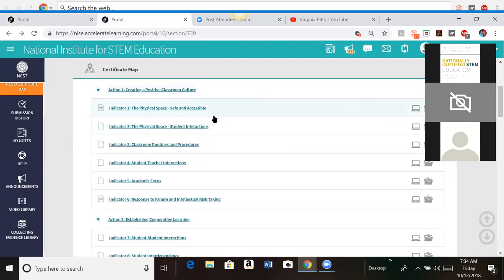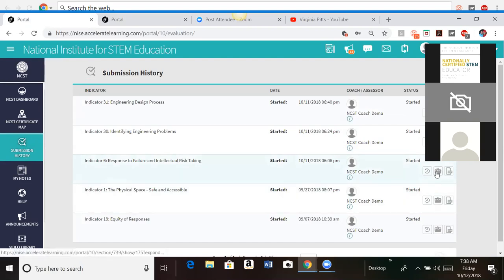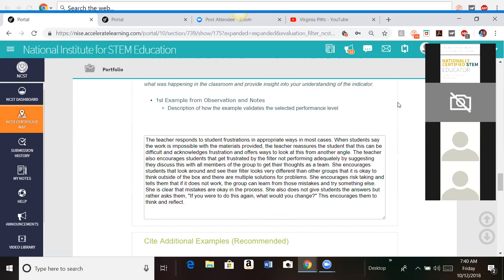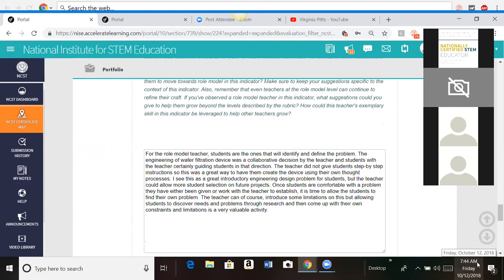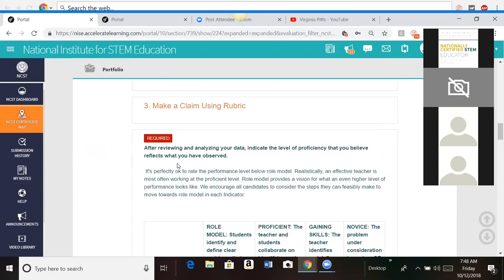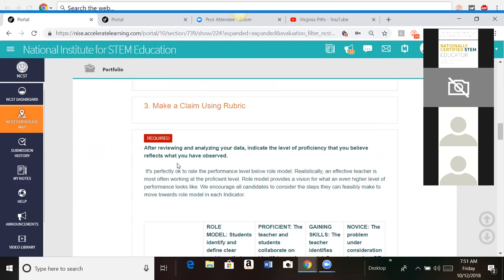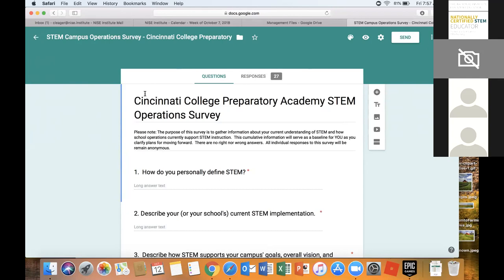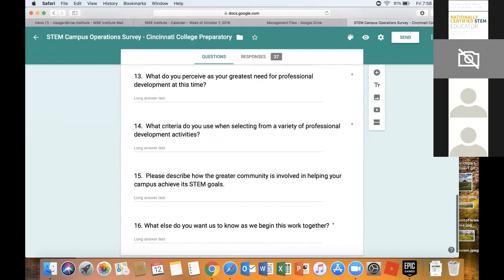Cincinnati College Prep Academy